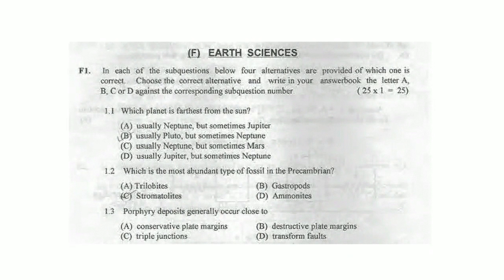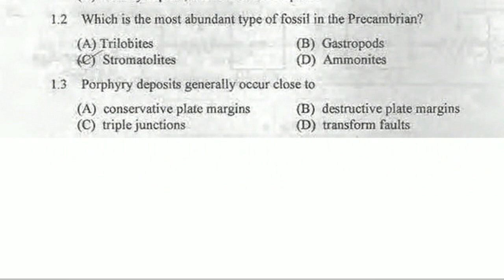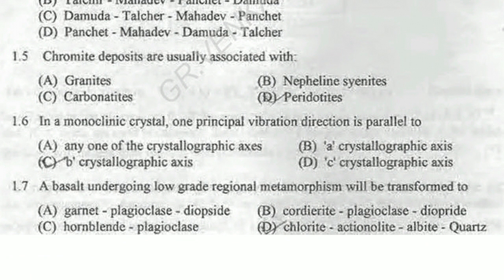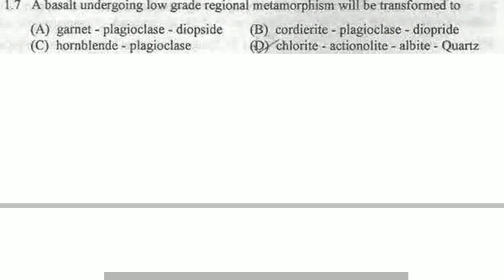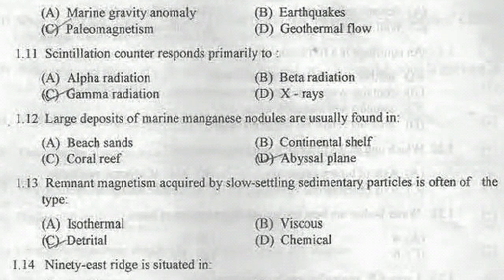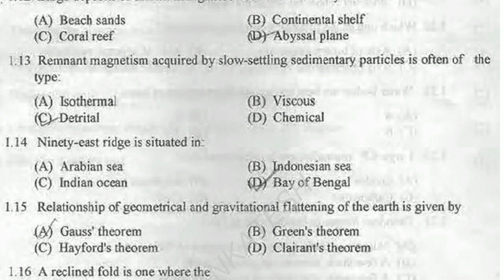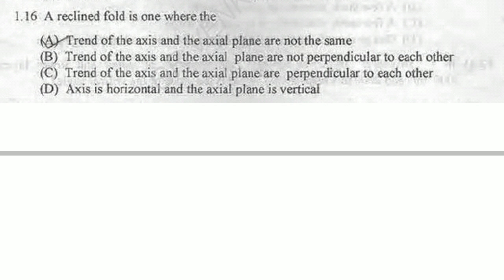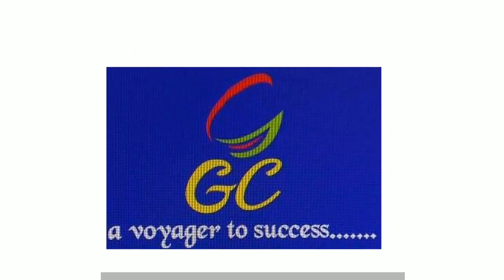Solutions of gate 1996 (geology) paper| previous year gate geology question paper solution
Solution of gate (geology) previous year paper by geoclasses. Briefly describe with best possible soultion .